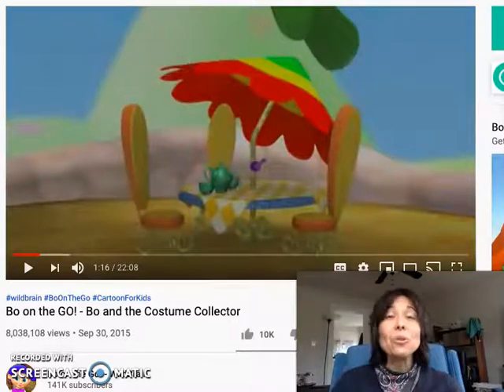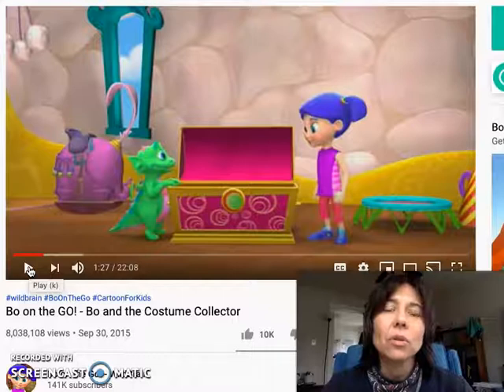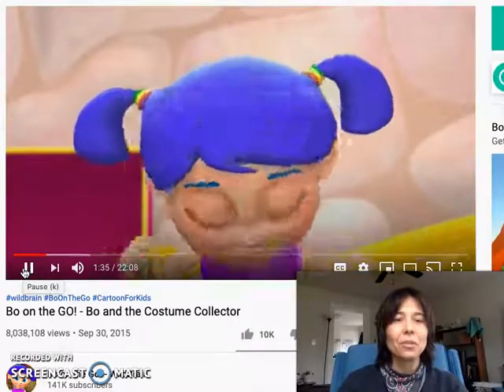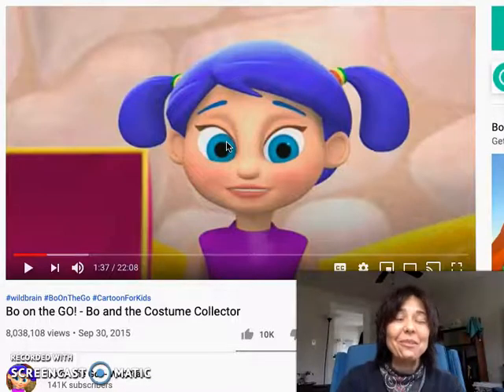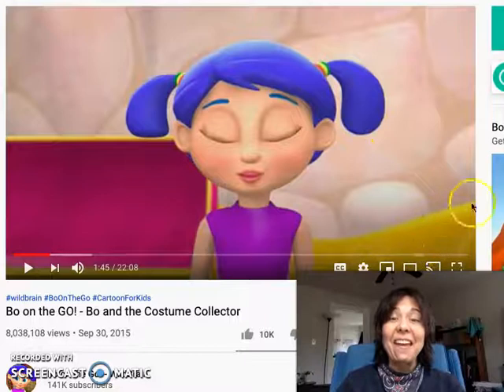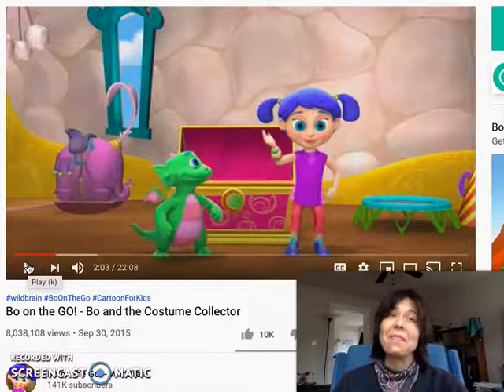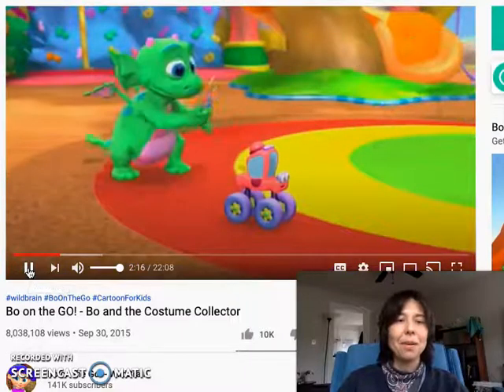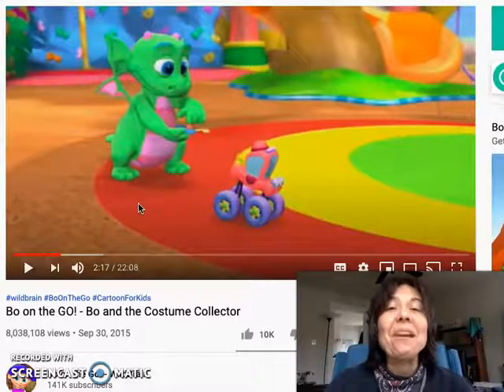color game: juego de colores